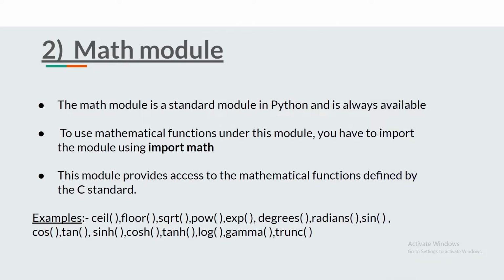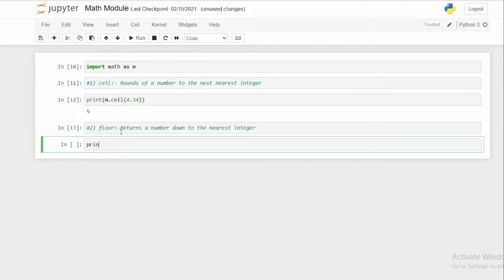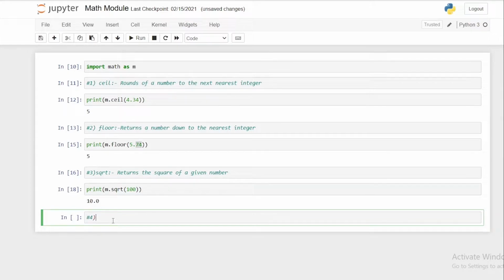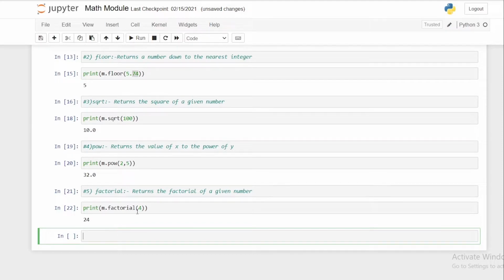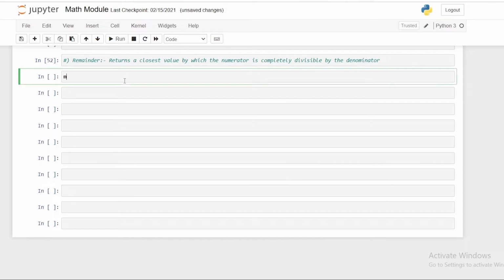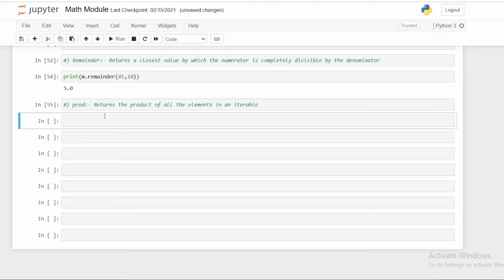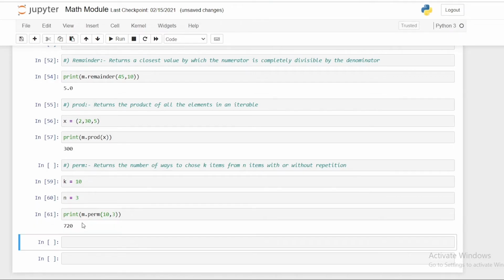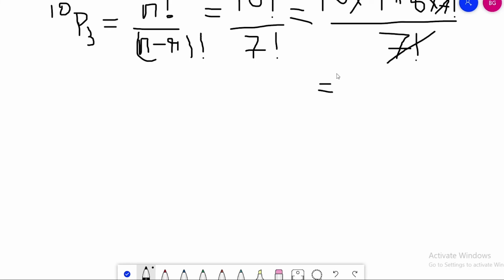Math Module in Python | Part - 1 | Python Programming for Beginners